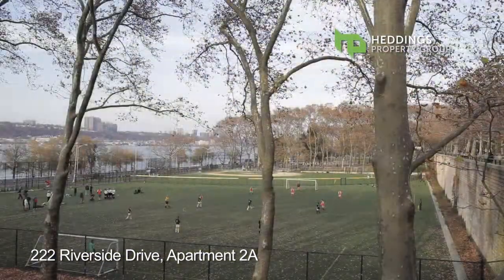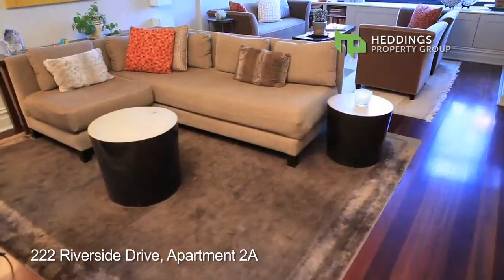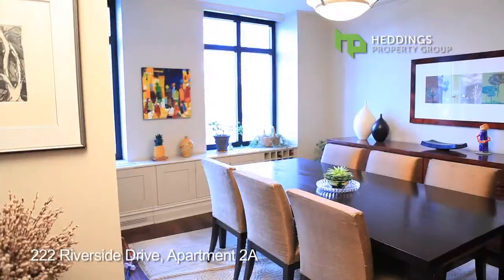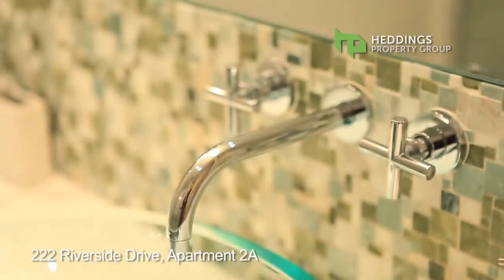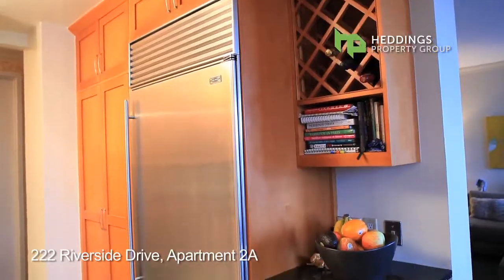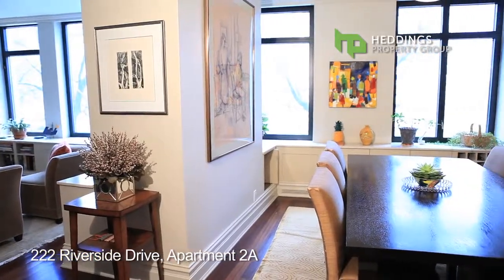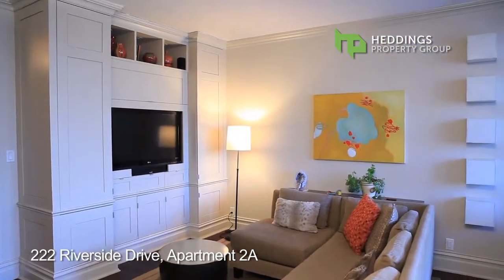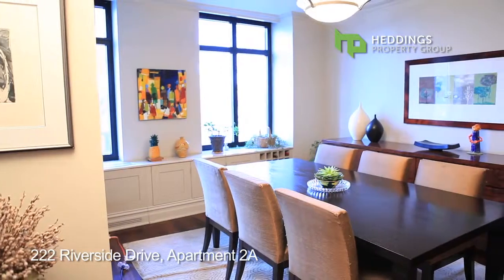222 Riverside Drive